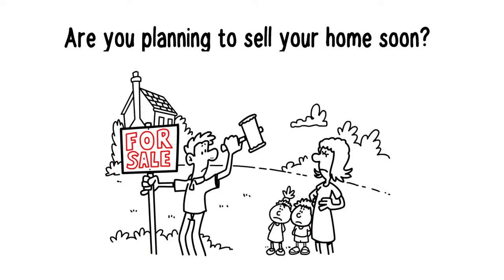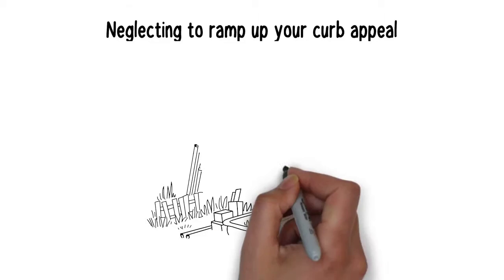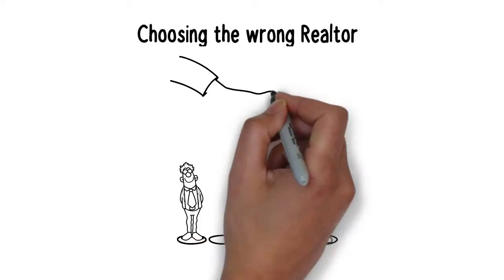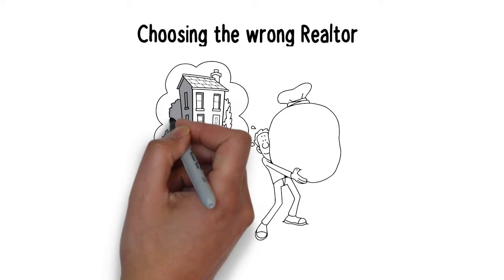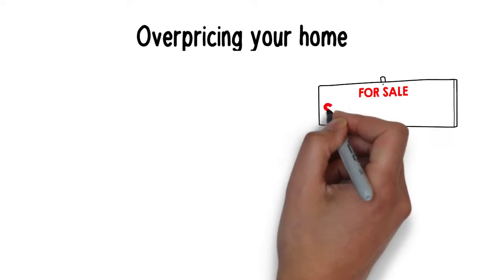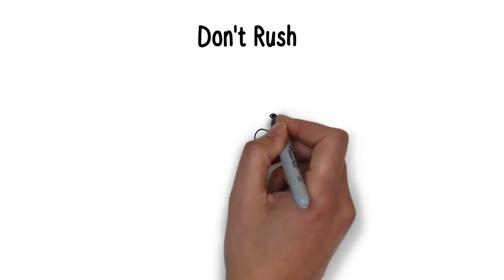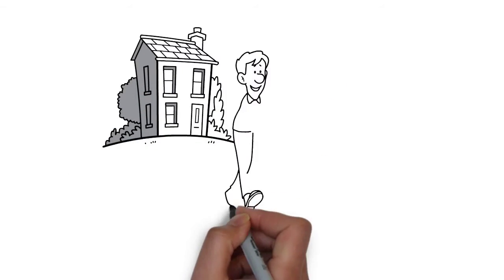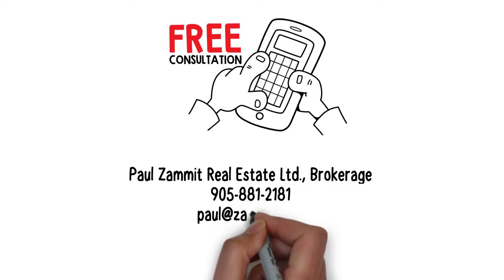Buying Educational - PZRE - Facebook Campaign